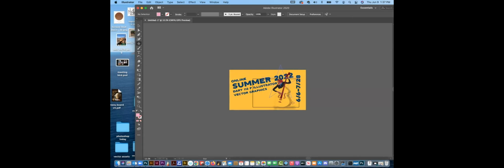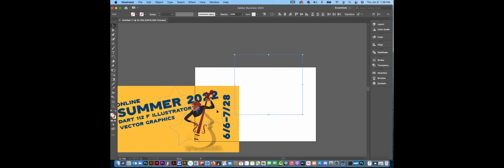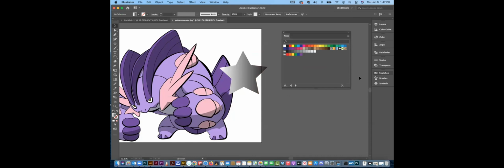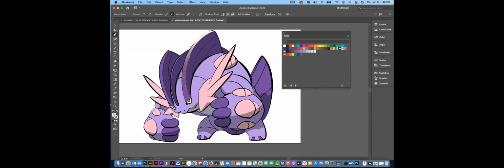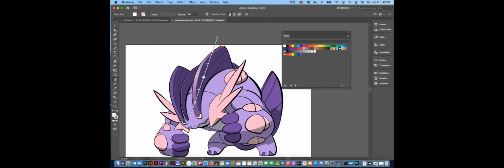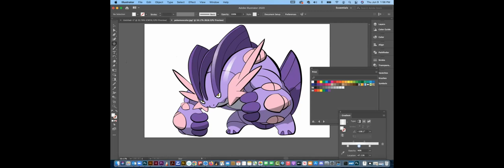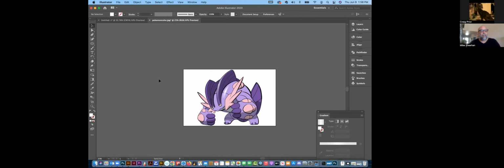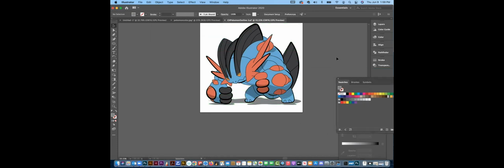DART 112 June 9, 2022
Gradients.